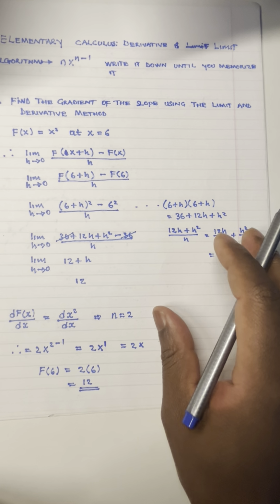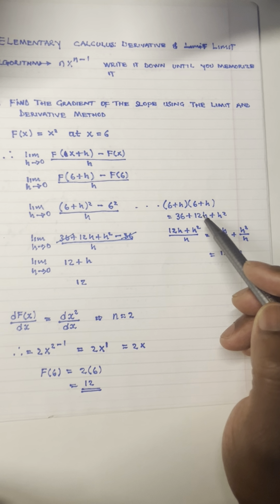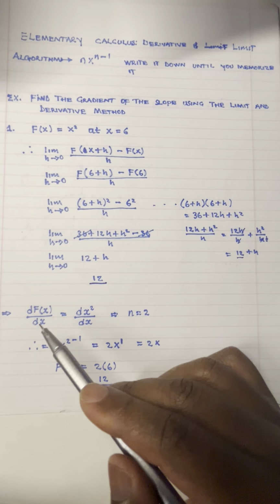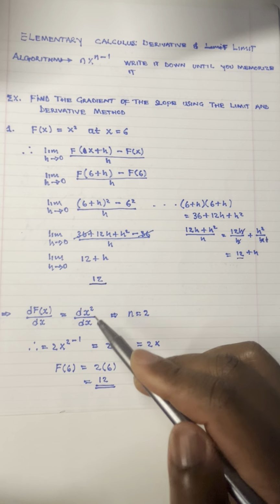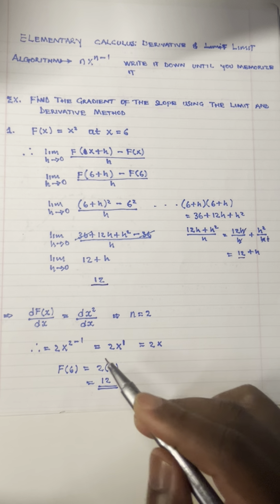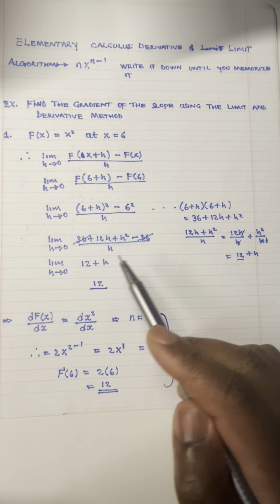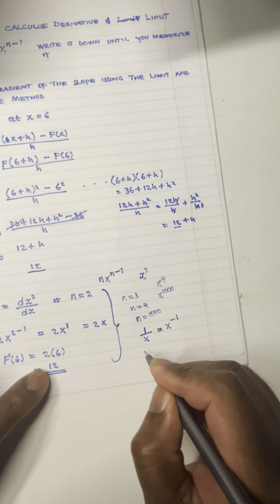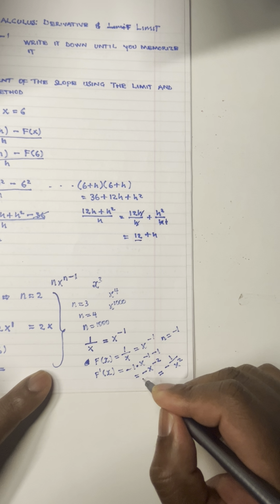Elementary Calculus Calculations